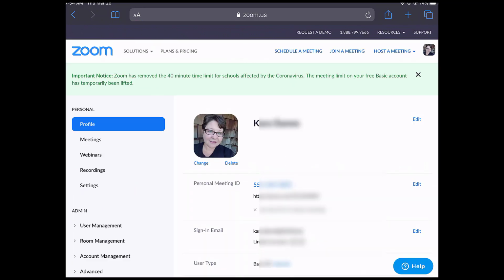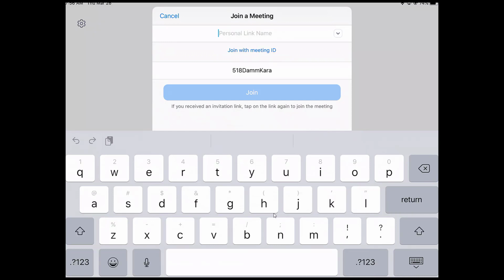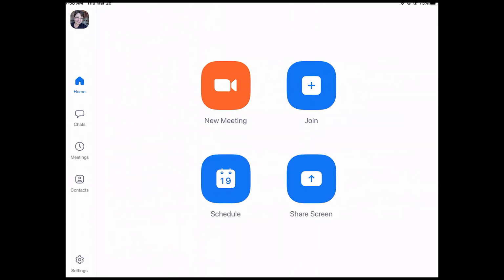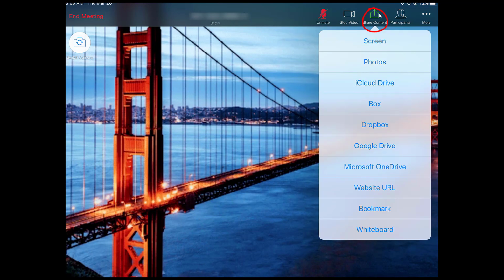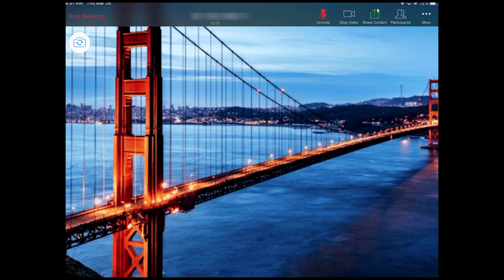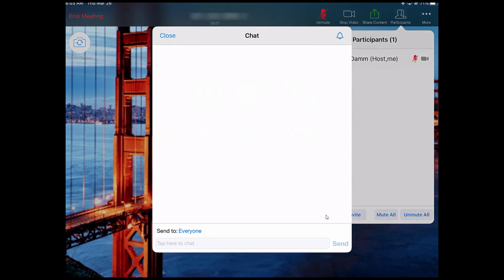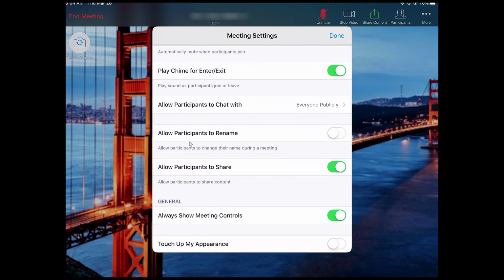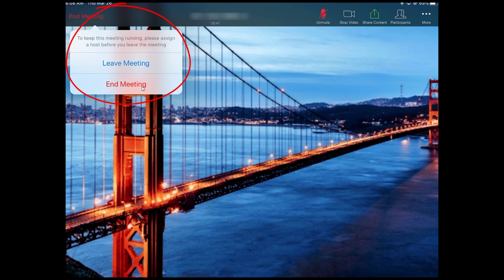Paraprofessional Video 2 Learn How to Use Zoom as Student and Host